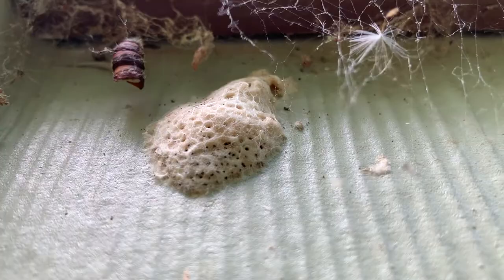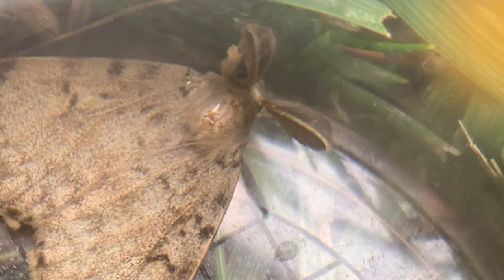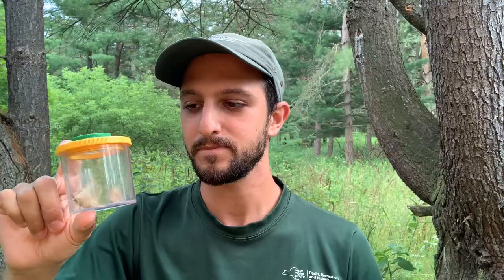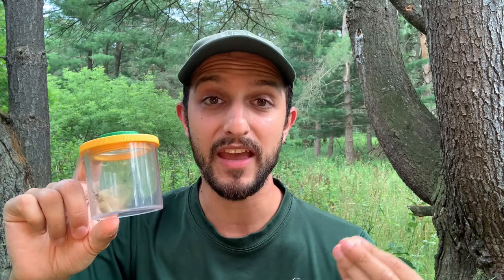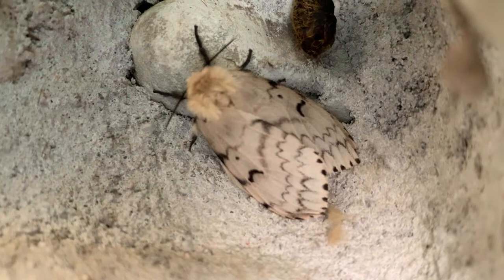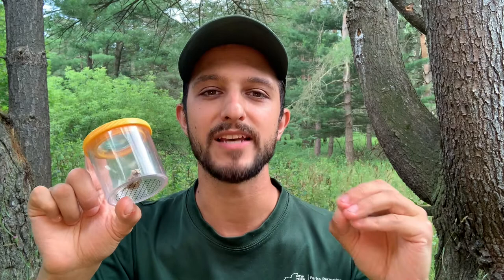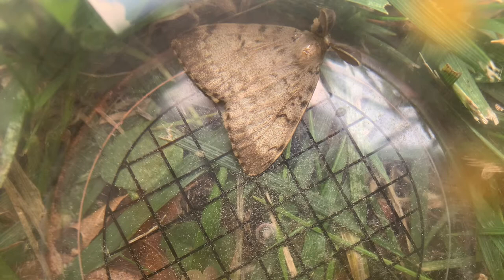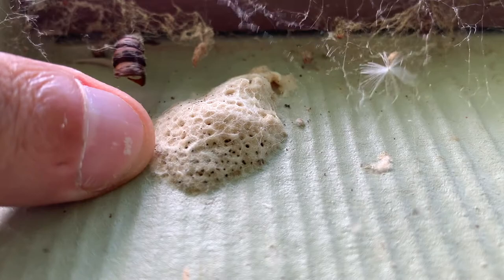Nature Detectives: Mystery of the Vanishing Caterpillars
Hey Nature Detectives! The fuzzy caterpillars that were everywhere a few weeks ago have disappeared. Where did they go? And what are all the moths flying around Letchworth State Park?

Help us solve the Mystery of the Vanshing Caterpillars!

Like Nature Detectives? You'll love our free, in-person guided experiences. Check out our schedule of guided adventures and lessons under "Upcoming Events:"

Meet our educators at the Humphrey Nature Center at Letchworth State Park, between the Visitor Center and Inspiration Point seven days a week, 10am to 5pm.